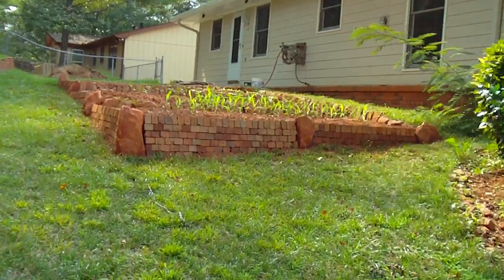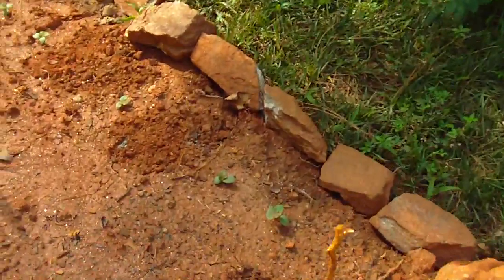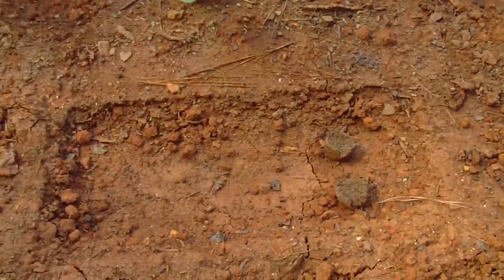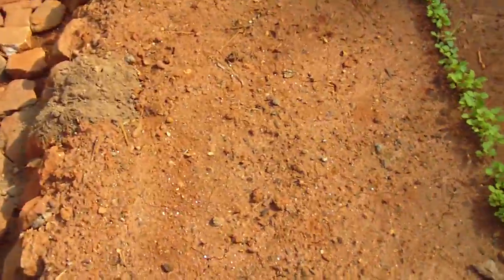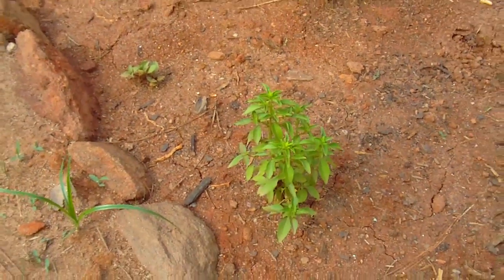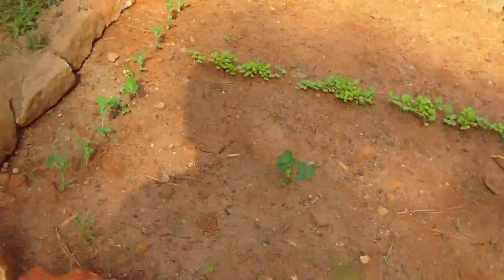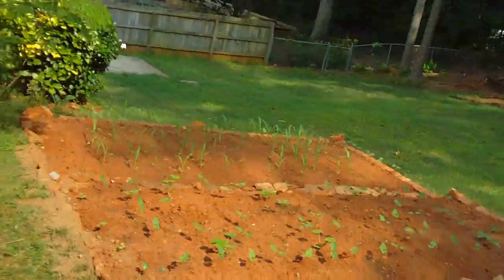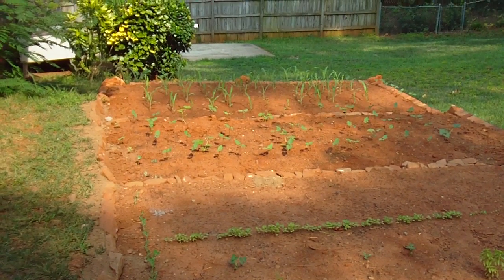Terrace garden update early July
9 July 2011 Everything is sprouting well in the terrace garden.